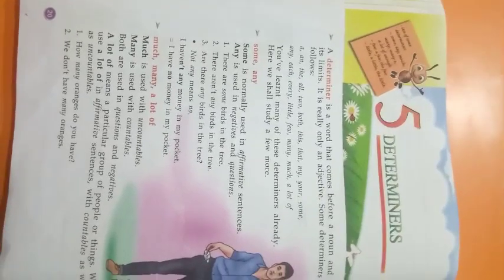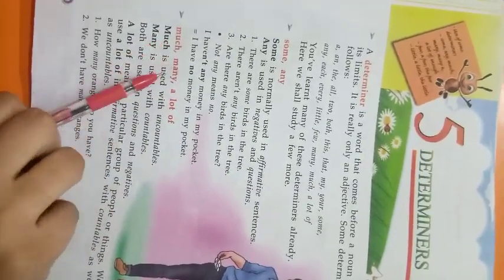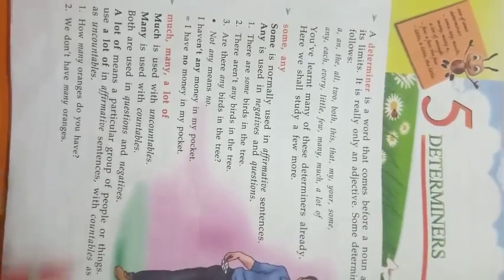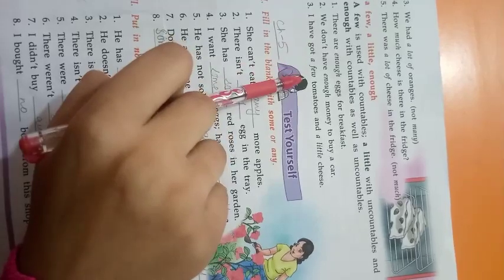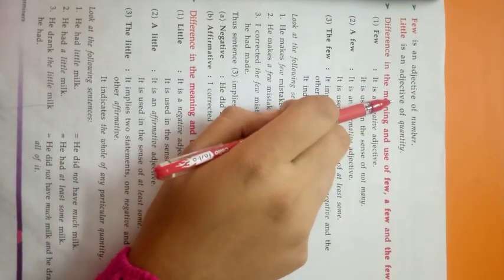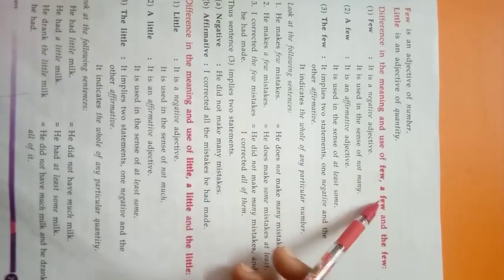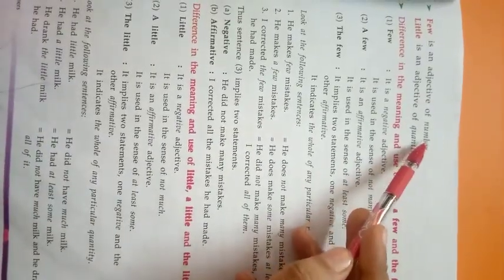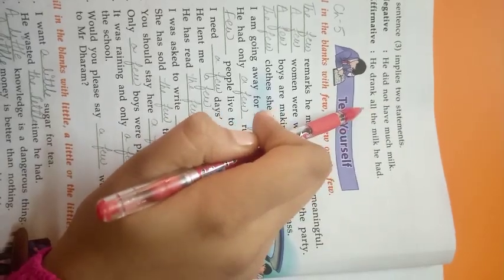Class 6 English Gram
Chap 5 Determiners